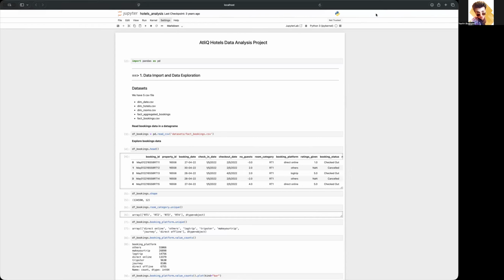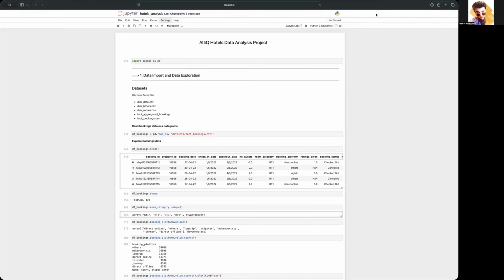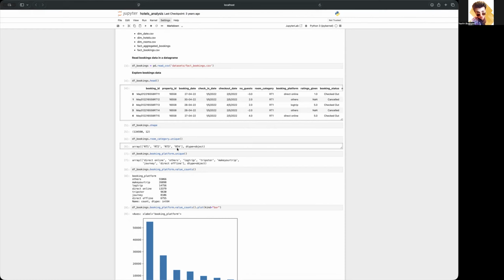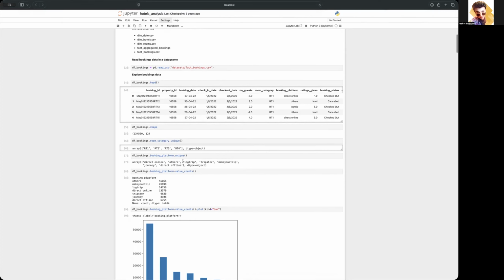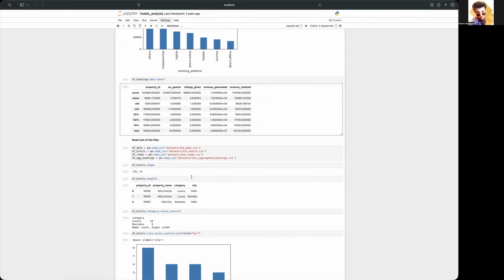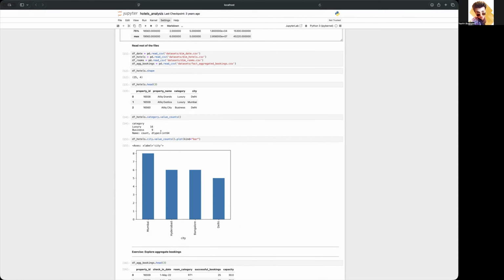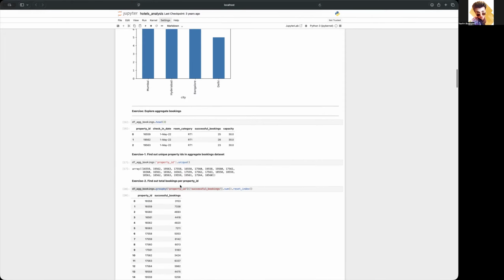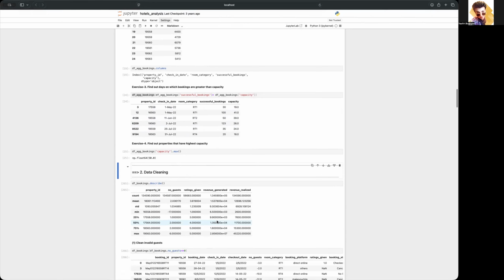AtliQ Hotels Data Exploration with Python & Pandas | Hospitality Data Analysis (2)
In the second video of my Hospitality Data Analysis with Python project, I begin the hands-on analysis by exploring the datasets for AtliQ Hotels using Python and Pandas.
The objective of this stage is to understand the data before performing any cleaning, transformation, or business analysis. I explore the structure of the datasets, examine columns and records, understand the relationships between different tables, and identify the information available for further analysis.
Topics Covered
Loading and exploring hospitality datasets
Understanding DataFrame structure
Examining rows and columns
Using Pandas for initial data exploration
Understanding hotel, room, booking, and date-related data
Identifying important fields for analysis
Preparing the foundation for data cleaning and transformation
Throughout this project, my focus is not just on writing Python code, but on explaining what each step does, why we perform it, and how it contributes to solving the business problem.
Project: AtliQ Hotels Hospitality Data Analysis
Tools: Python | Pandas | Jupyter Notebook
Domain: Hospitality
Focus: Data Exploration | Data Analytics | Business Insights
This video is part of my end-to-end Python Data Analytics portfolio project series.